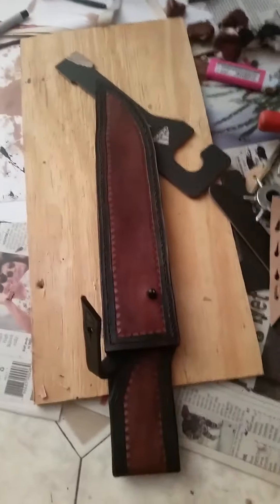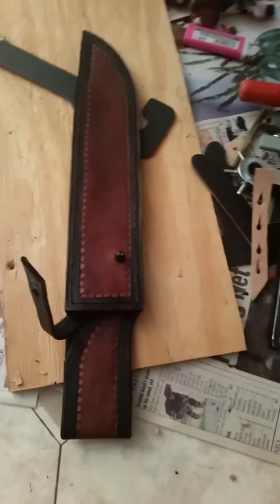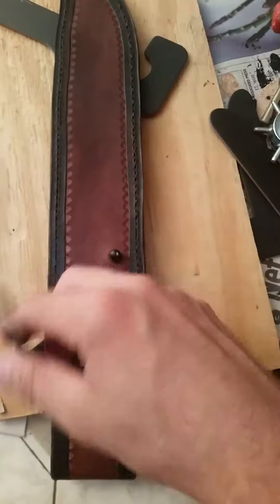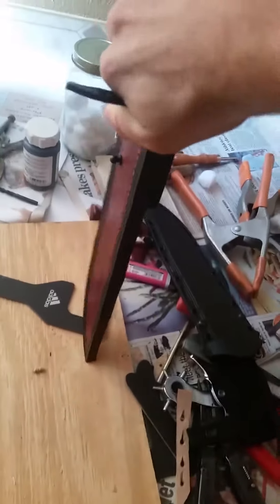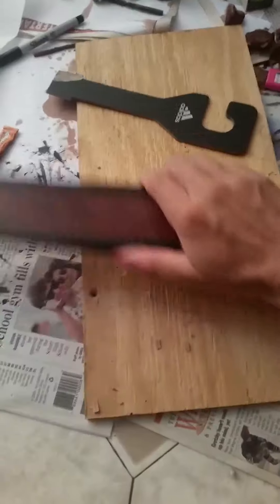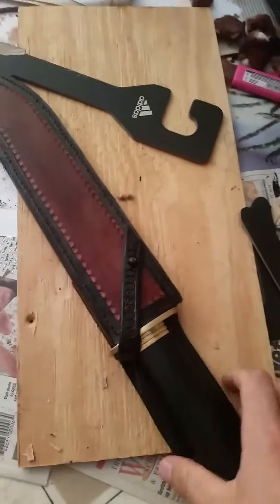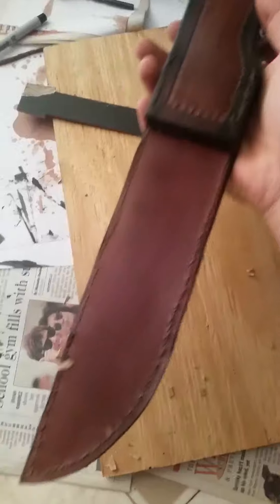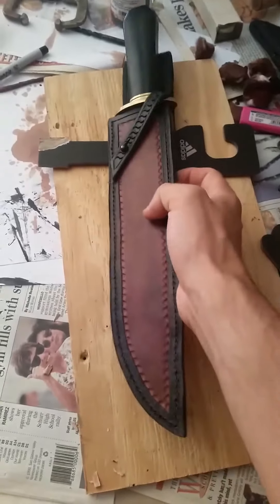Leather Craft Episode 1: Custom Leather Bowie Knife Sheath Part 5